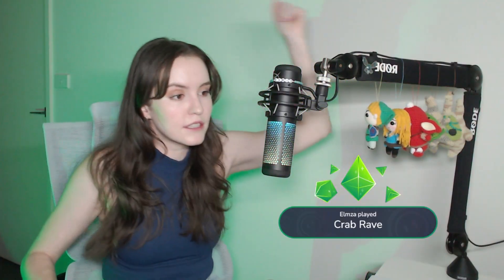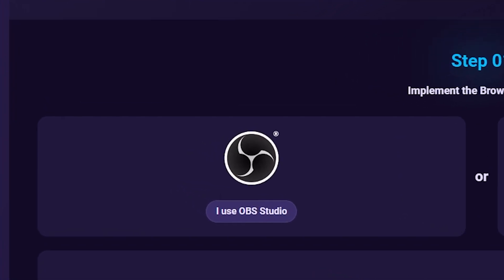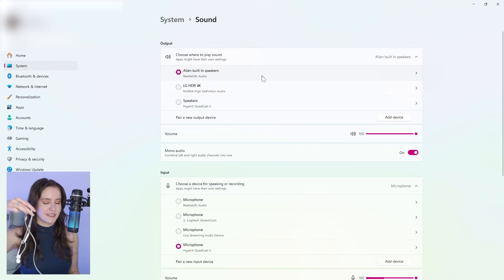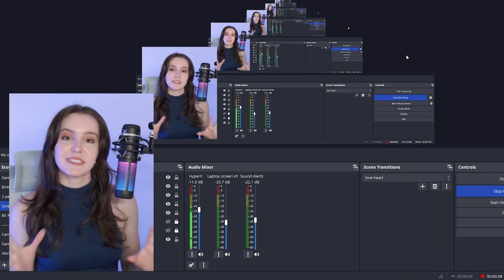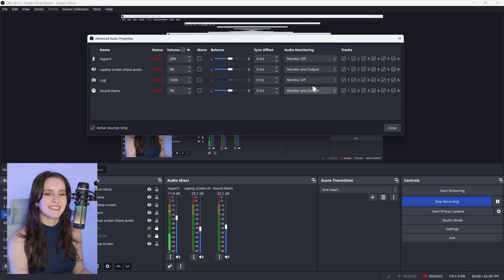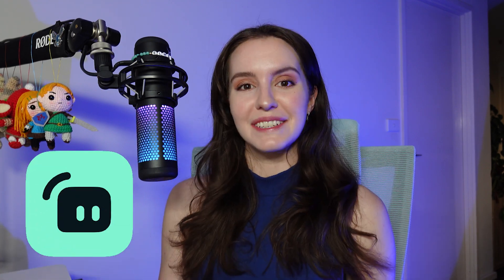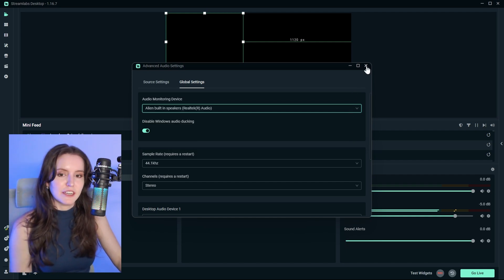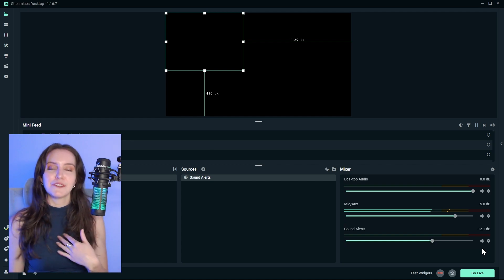How to fix muted Sound Alerts in your Stream (for you & your Viewers)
If you or your viewers can not hear your Sound Alerts, then this is the perfect guide for you. We will go over all the OBS and Streamlabs settings that help you unmute the alerts in your livestream on Twitch and other platforms.
Content of this Video
0:00 Introduction
0:20 Check your Alert Settings
1:05 Connect Sound Alerts to OBS
1:35 OBS Audio Troubleshooting
1:56 Check your Windows Audio Settings
2:45 OBS Monitoring Device (You can not hear your alerts)
3:39 Third-Party Tools
4:01 Advanced OBS Audio Settings (Your viewers can not hear the alerts)
5:17 Refresh your Browser Source
5:39 Streamlabs Audio Troubleshooting
6:11 Streamlabs Monitoring Device (You can not hear your alerts)
7:03 Streamlabs Advanced Audio Settings (Your viewers can not hear the alerts)
7:54: Outro
Sound Alerts is your free all-in-one tool for livestream alert management and monetization. You can create custom alert overlays and various alert types (for Bits, Channel Points, Follows, and more). With our Twitch Extension, you can implement an interactive soundboard controlled by your viewers.
In need of support for your streaming setup or troubleshooting?